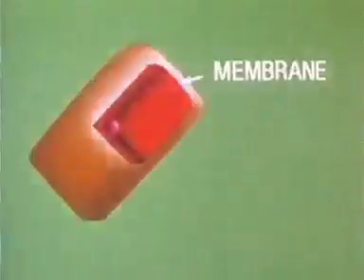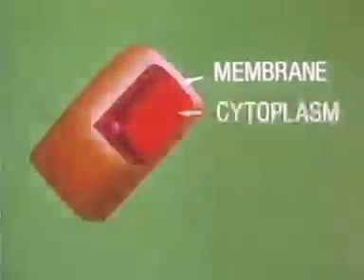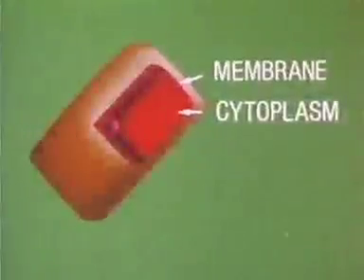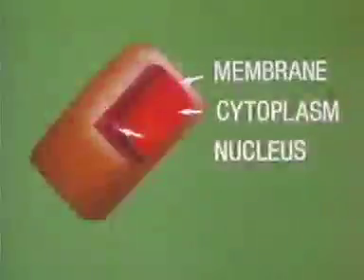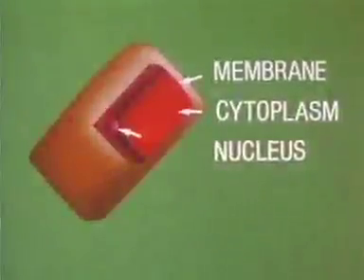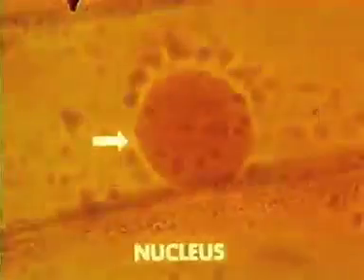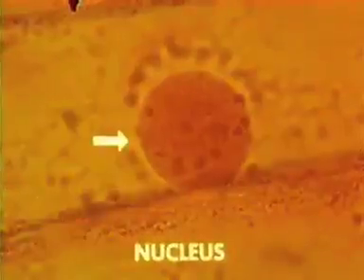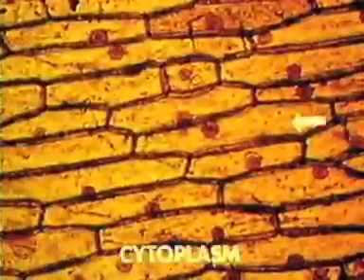Cells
Check out all of our Platforms 💞